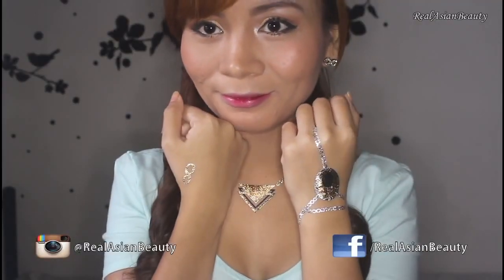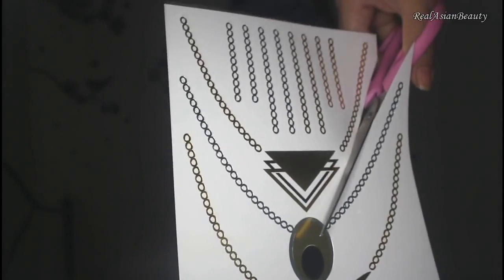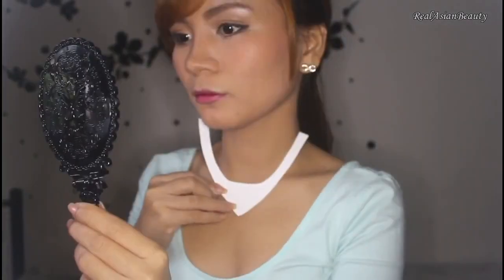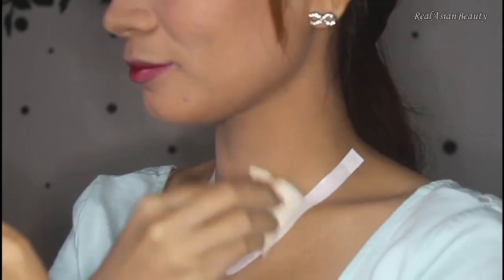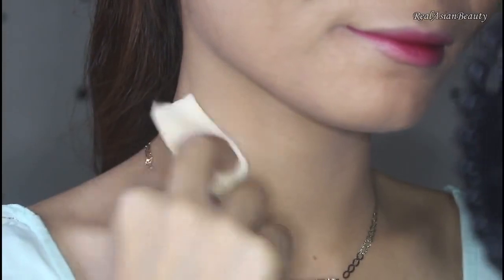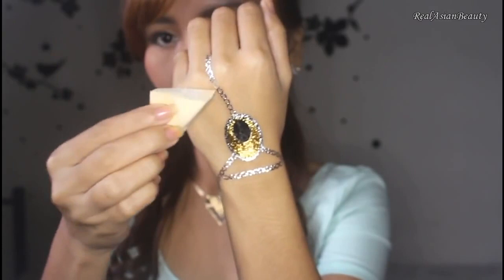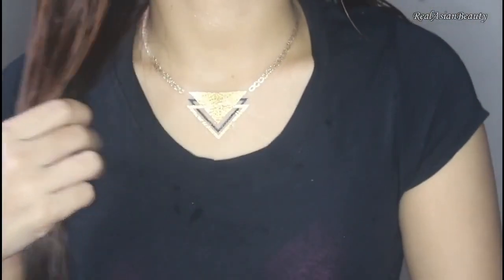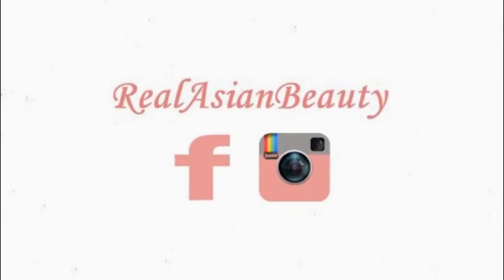КАК НАНЕСТИ МЕТАЛЛИЧЕСКИЕ ФЛЕШ ТАТУ FLASH TATOO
В этом видео вы увидите как быстро и просто нанести металлические переводные флэш татуировки на тел